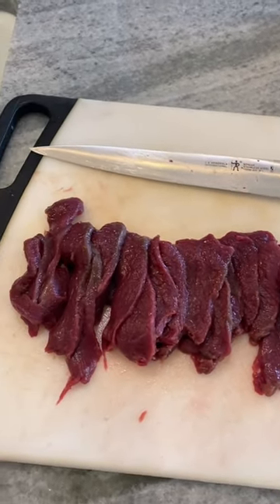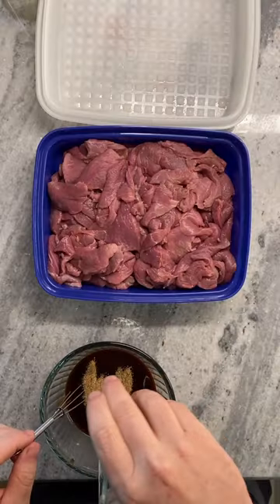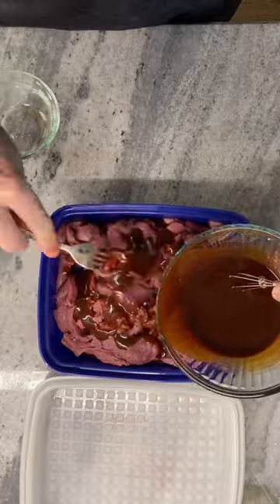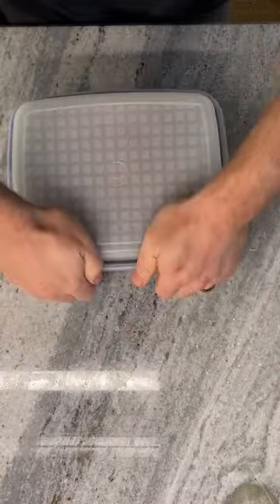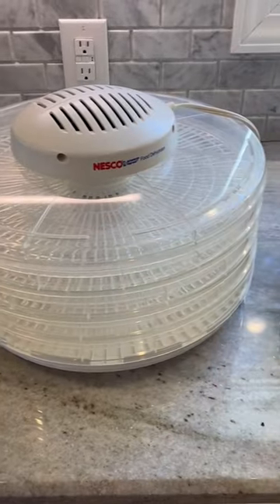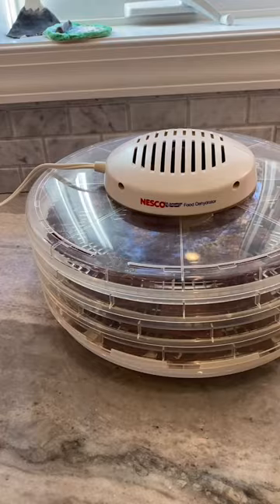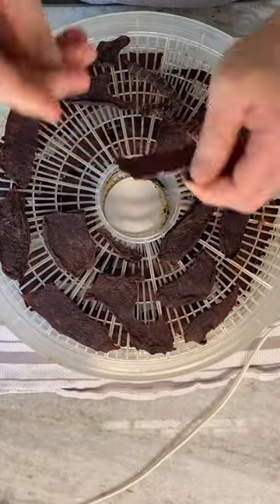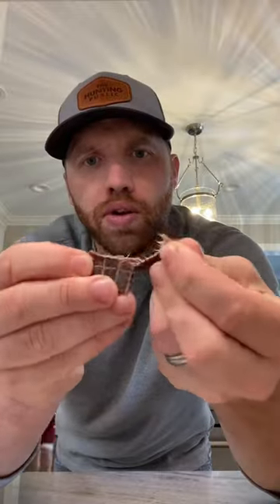Deer jerky😃check out the pinned comment.🤨🤨🤔tiktok